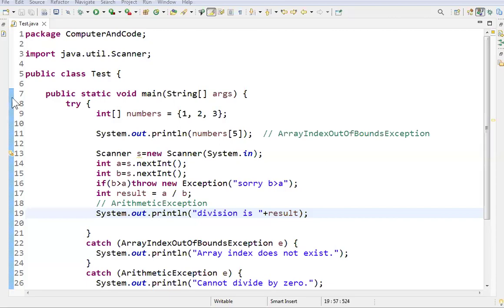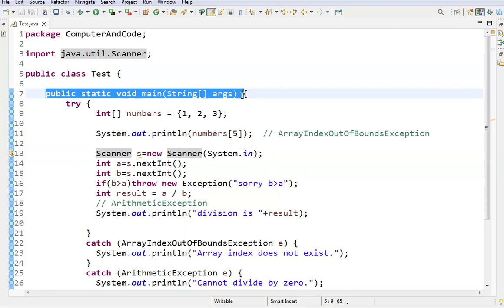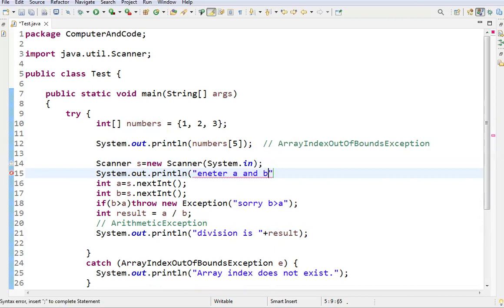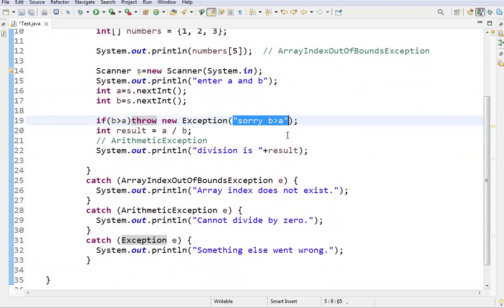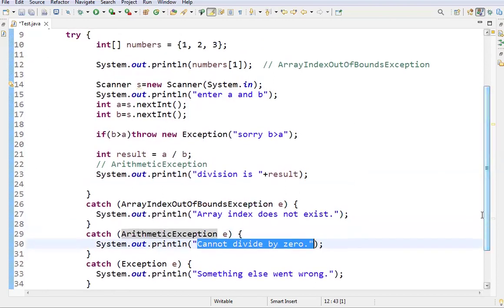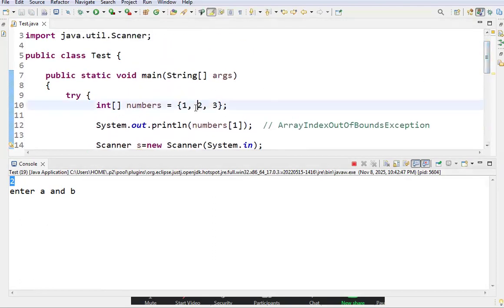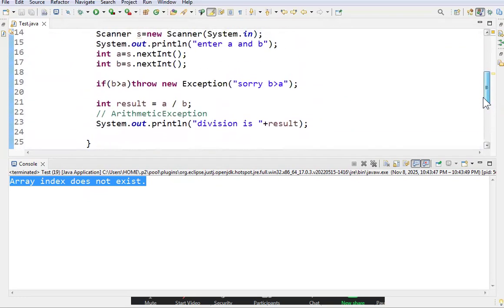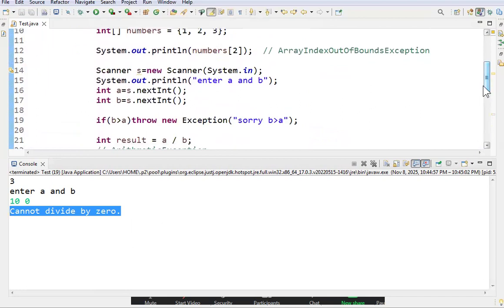Java Exception Handling | single try with multiple catch blocks